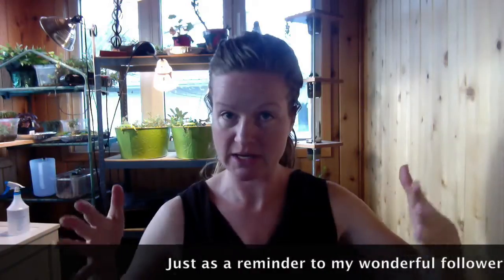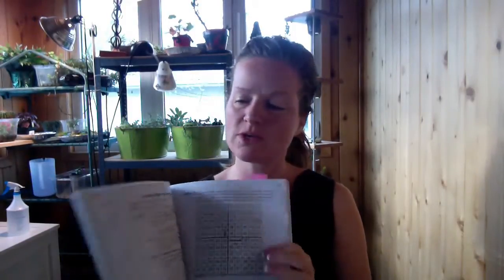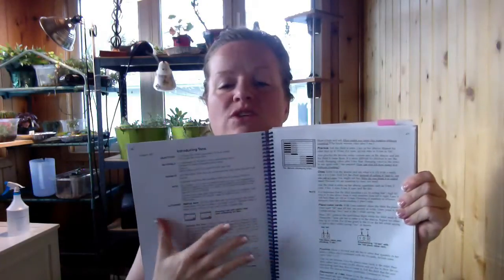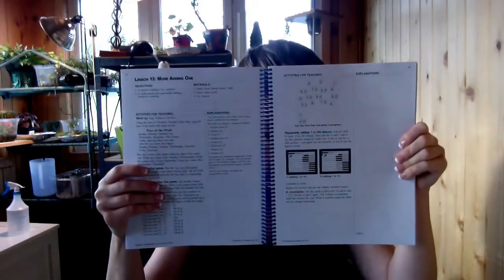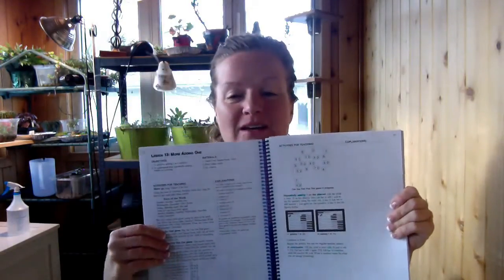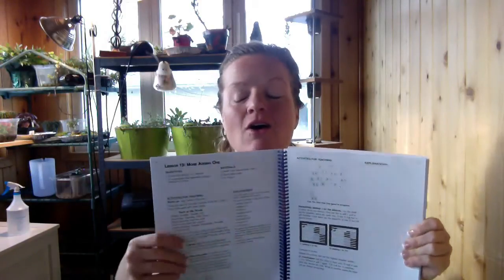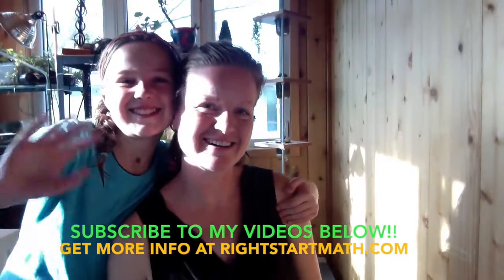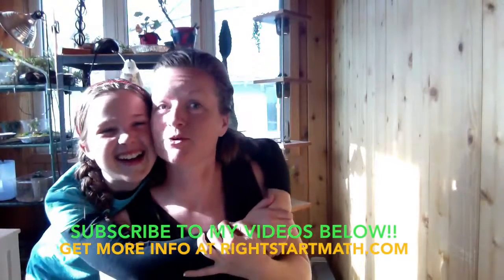Our Math Journey #2 - The New Version of Right Start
This is the second of a series of Videos to explain why we chose RightStart Math for our homeschool journey, how we use it, and why it's so awesome!

In this video I explain why I chose a math curriculum that teaches in a way completely different than how I learned math.